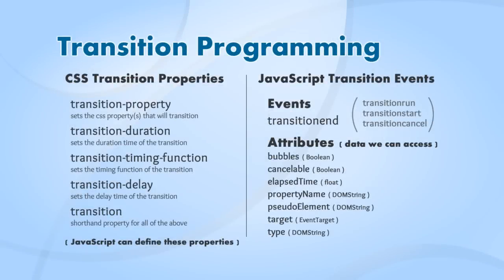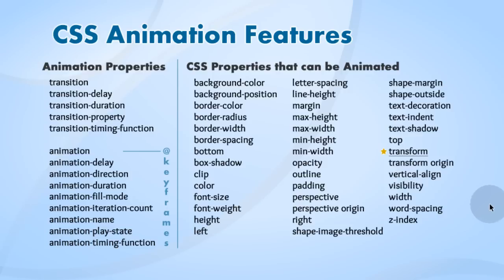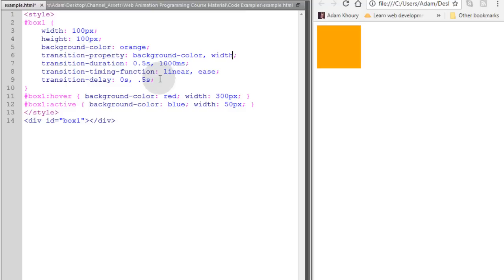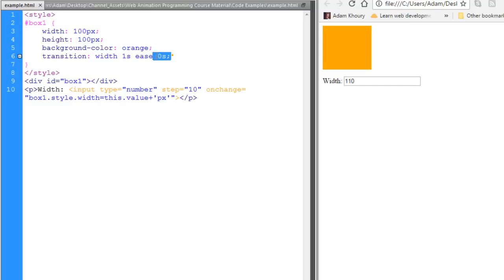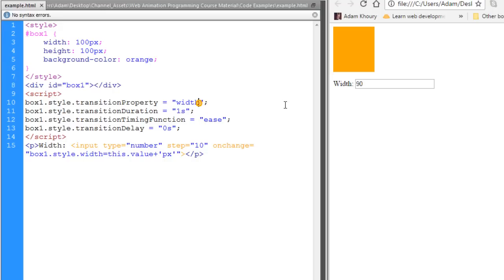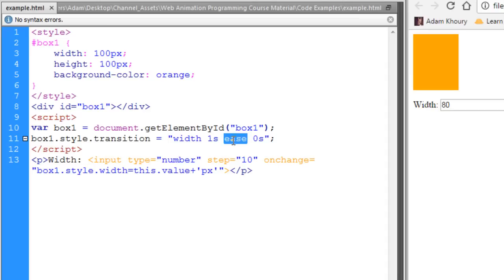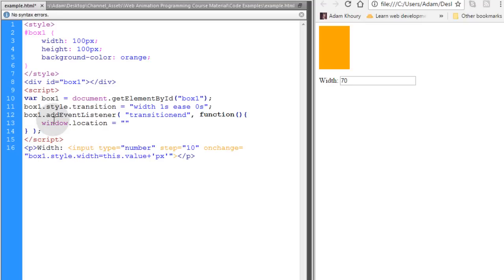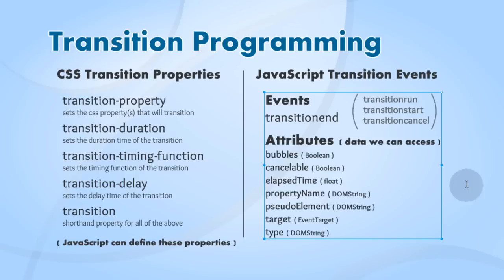WAPG 1 Transition Animation Programming CSS JavaScript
In this first video we'll briefly take a look at animation technologies that we'll be exploring in the guide, then we'll begin transition programming because transitions are a great place to ease beginners into the more advanced material that will be covered later.